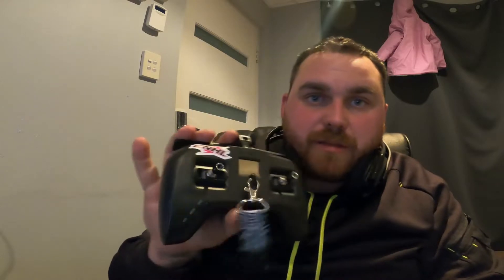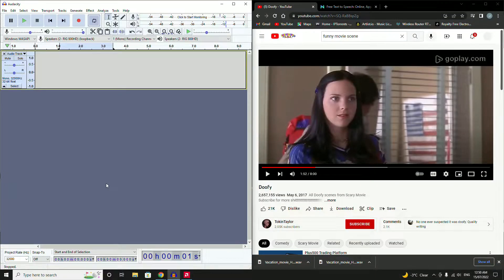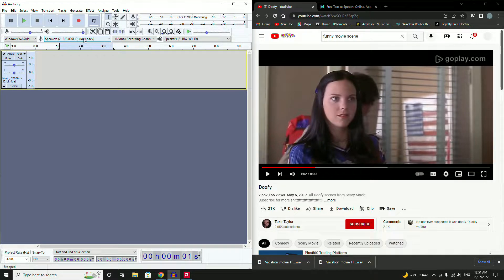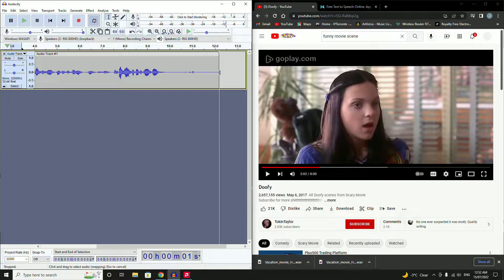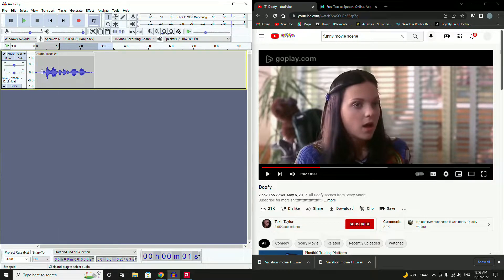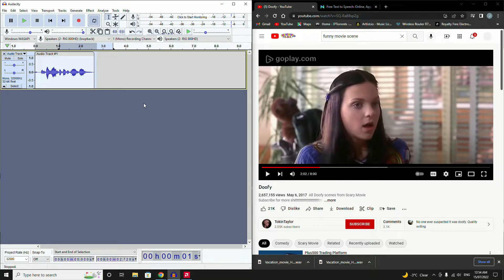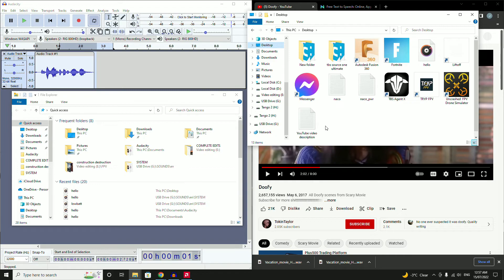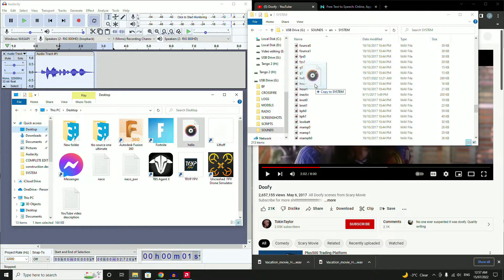TBS TANGO 2 CUSTOM AUDIO TUTORIAL THE EASY WAY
This is the custom audio tutorial the world needed for your transmitters

My Setup

TBS Source one v3
MAMBA APP F722 MK1 Flight Controller
MAMBA 55A F55_128K ESC
TBS Crossfire micro RX
Caddx Vista
link phoenix camera
T Motor Velox 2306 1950kv motors
Hurricane 51433-3 Props

Mantis fpv goggle strap

Cameras
1x GoPro Hero 5 Session
1x GoPro her 4 Session